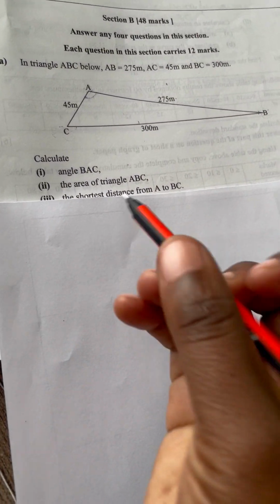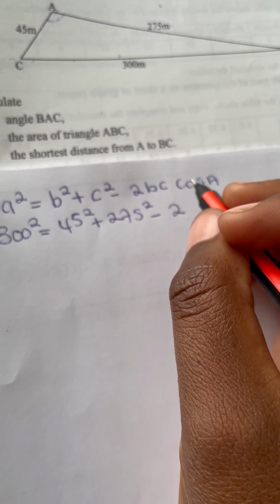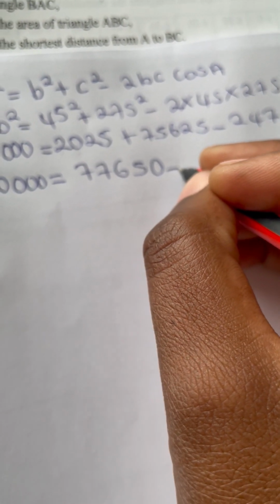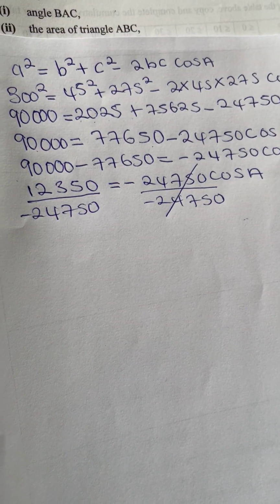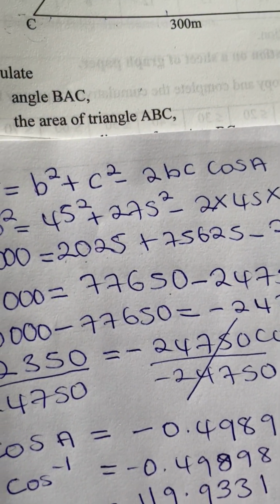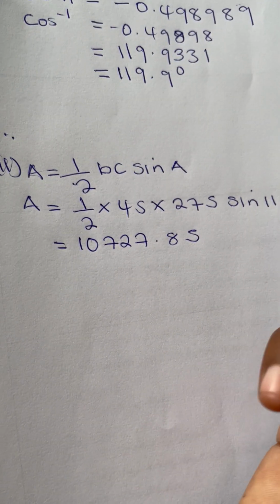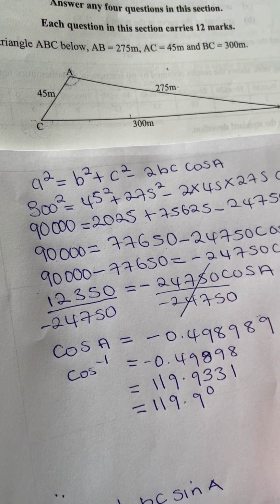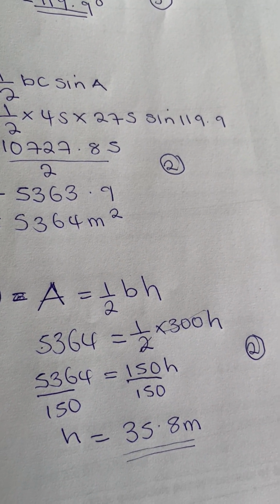Trigonometry 2021 GCE P2